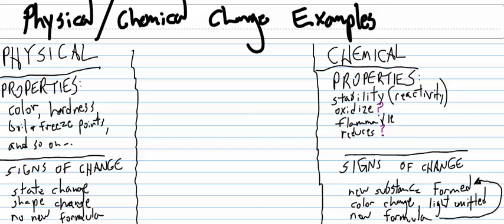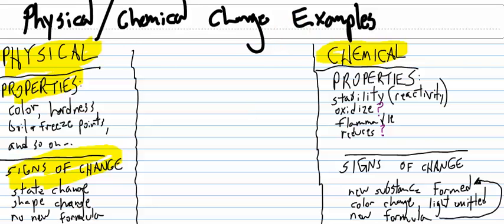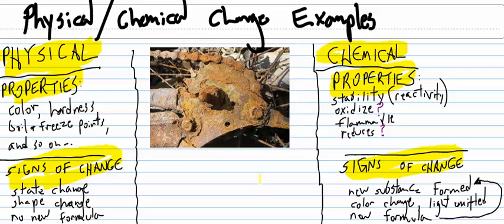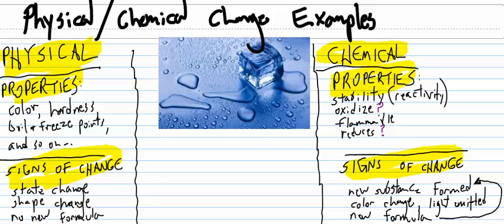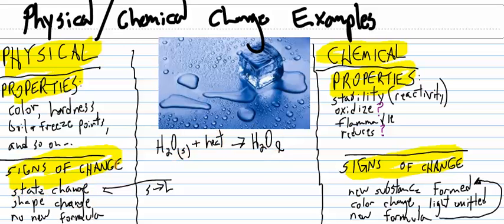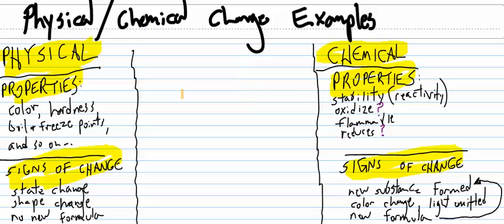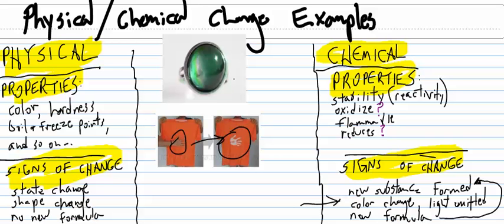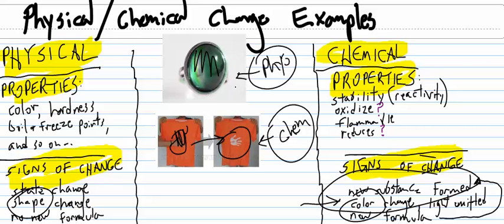Is It a Physical or a Chemical Change? Some Ways To Guess